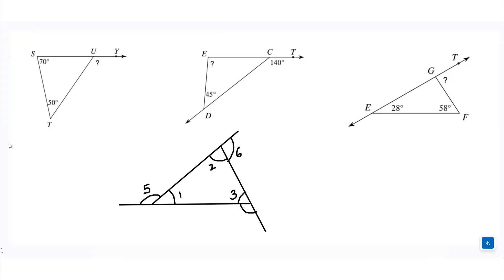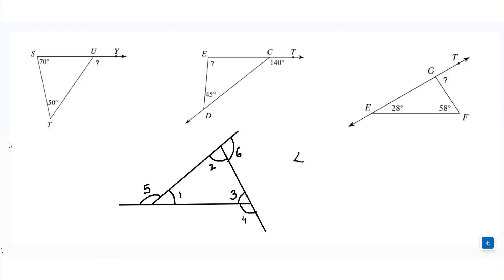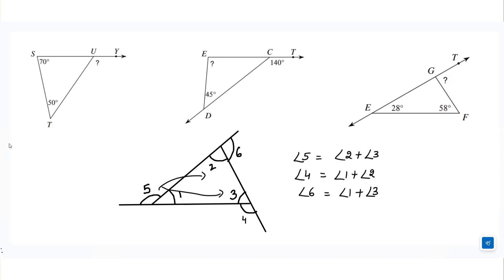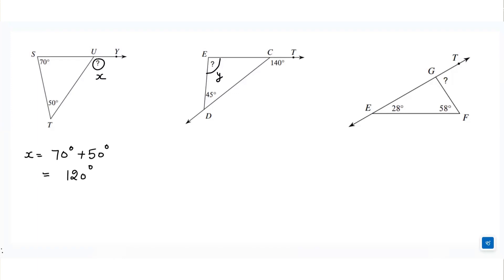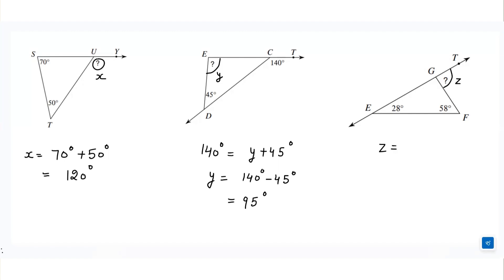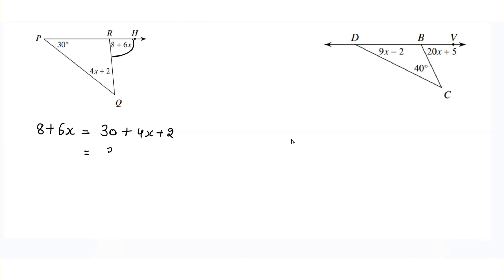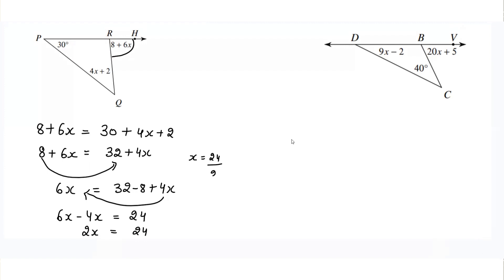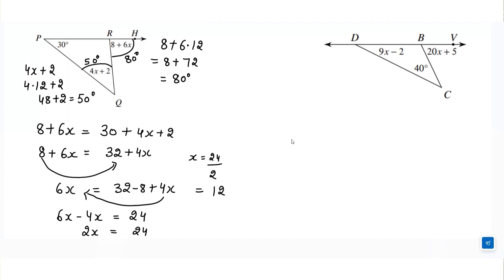Exterior Angle Theorem For Triangles, Practice Problems (Geometry)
In this video, we explore the exterior angles of a triangle and their properties. Learn how to calculate exterior angles, understand their relationship with interior angles, and apply the Exterior Angle Theorem, which states that an exterior angle is equal to the sum of the two opposite interior angles. Perfect for students, teachers, and anyone looking to strengthen their geometry skills! Watch the full explanation with examples and step-by-step solutions.
exterior angles of triangle,
exterior angles of triangles,
interior and exterior angles of triangle,
sum of exterior angles of triangle,
angles
Type of angles
angles of triangle
interior and exterior angles of triangles grade 8,
exterior and interior opposite angles of a triangle,
exterior and interior angles of a triangle grade 9,
exterior angles of the triangle kevin,
property of exterior angles of a triangle,
how to calculate exterior angles of a triangle grade 8,
exterior angle of a triangle class 7 working model,
exterior angle of a triangle working model,
exterior angle of a triangle and its properties class 7,
interior angles of a triangle,
exterior angles of a triangle,
exterior angle of a triangle class 7,
exterior angle of a triangle grade 7,
exterior angle of a triangle definition,
exterior angle of a triangle project,
sum of exterior angles of a triangle,
verify exterior angle property of triangle by an activity,
exterior angle of a triangle and its properties class 8,
explain exterior angle property of triangle in detail with diagram,
interior angles in triangles,
exterior angle property of triangle,
exterior and interior angles of triangle,
exterior angles of the triangle kevin maths,
Angles of Triangle: Sum of Interior Angles and Exterior Angle Theorem
exterior angle of triangle working model,
Triangles - Basic Introduction, Geometry
exterior angle property of triangle working model,
how to work out exterior angles of a triangle,
exterior angle of triangle property,
exterior angle property of triangle activity,
how to solve exterior angles of a triangle,
exterior angles of the triangle,
interior angles of the triangle,
what is the sum of exterior angles of a triangle,
exterior angle of triangle grade 8,
exterior angles of the triangle grade 8
geometry
angles of triangle